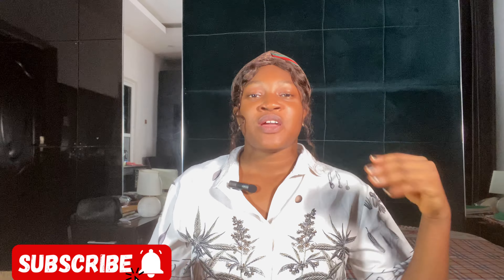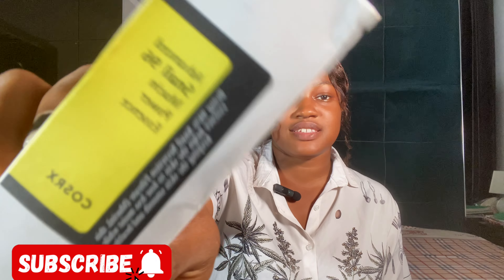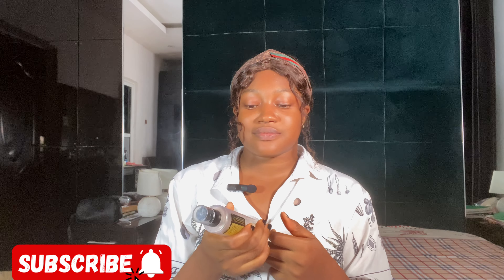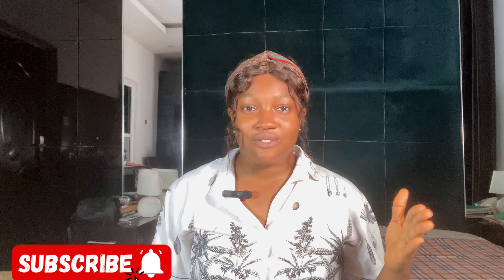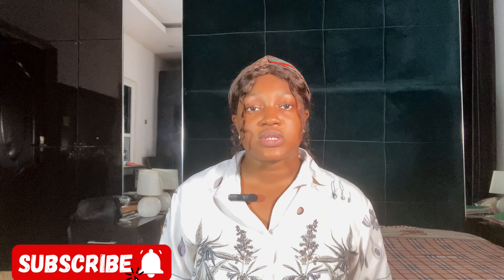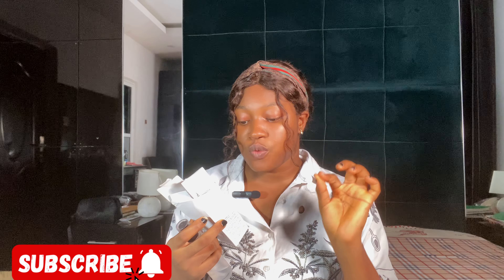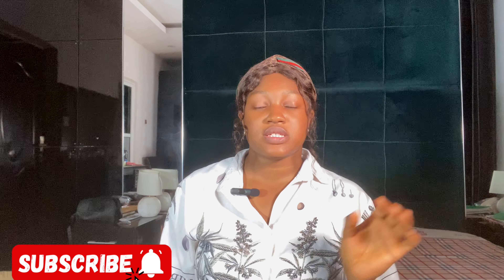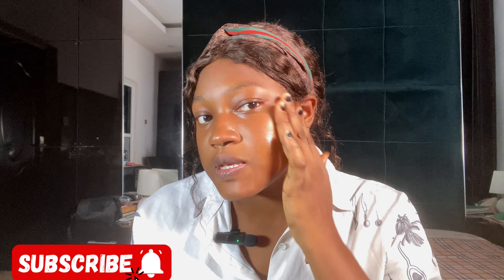Coserx advanced snail mucin power essence review | how to get glass skin | how to treat skin redness